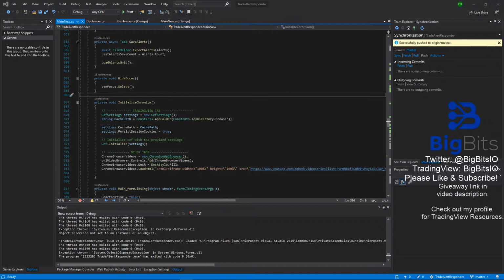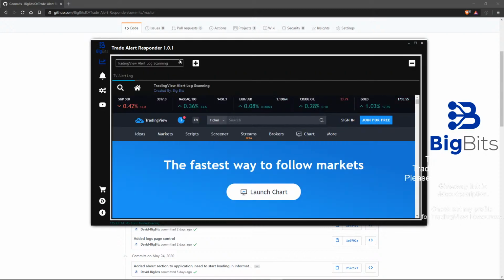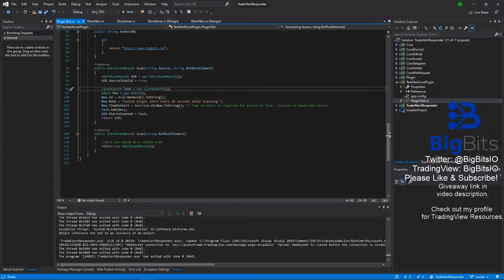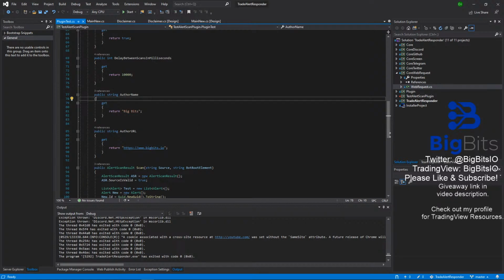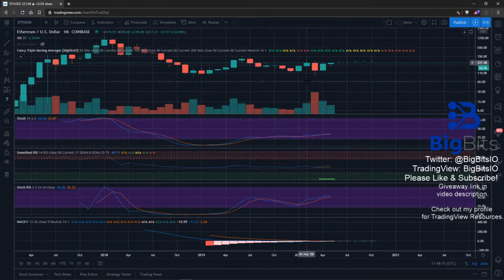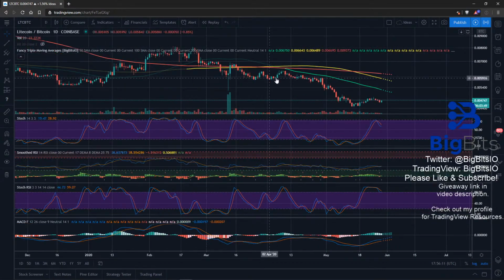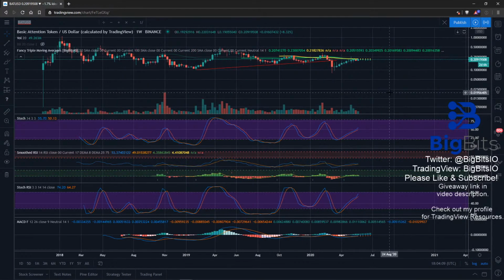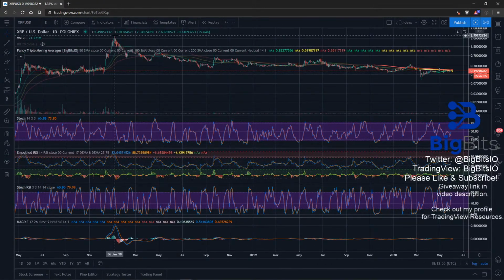Publishing Trade Alert Responder - TradingView Live Stream - TA - Giveaway - 5-29-2020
Today we are going to be publishing the newest pre-release for Trade Alert responder, discuss some of the changes and also discuss some indicators we have worked on in the channel, and look at some to come.

I hope to also take a look at some TA.

Social and other public profiles